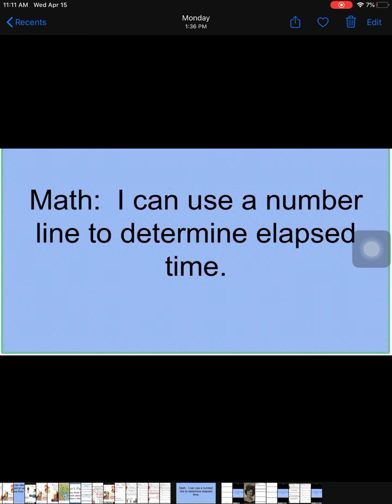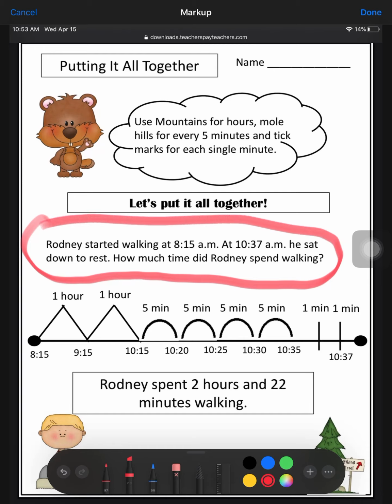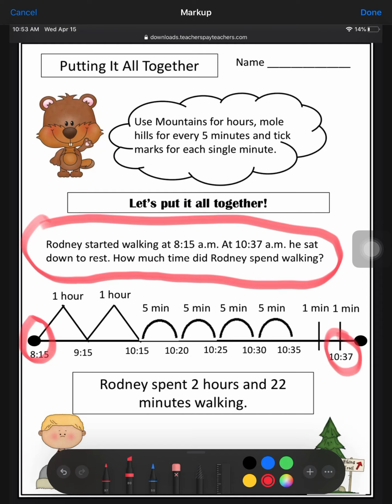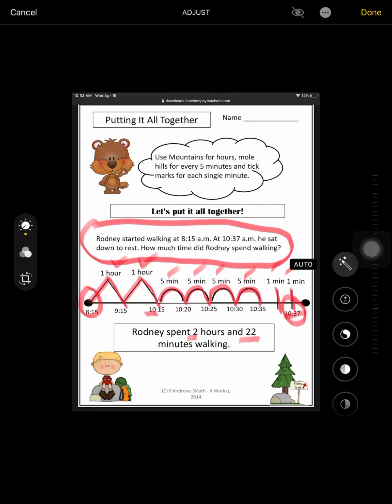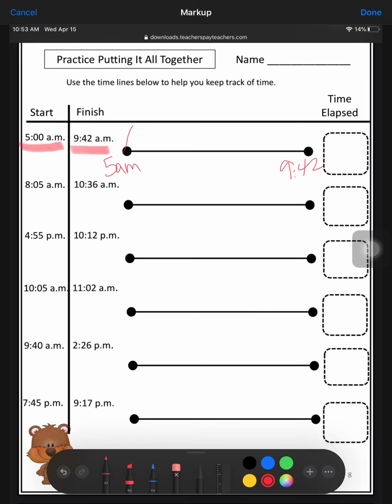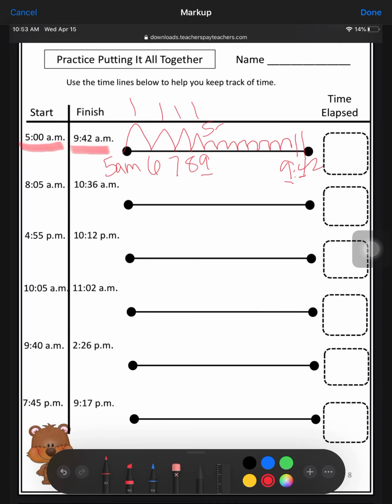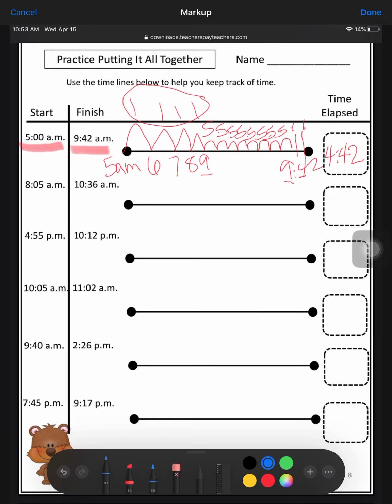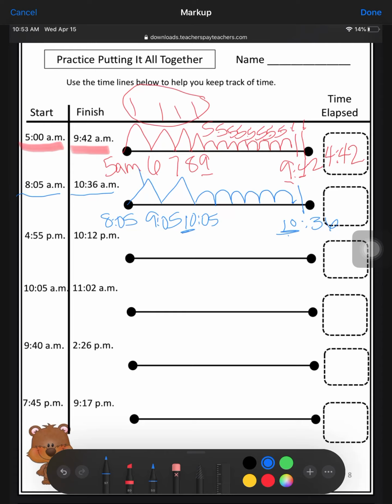Using a Number Line to Determine Elapsed Time Part 3